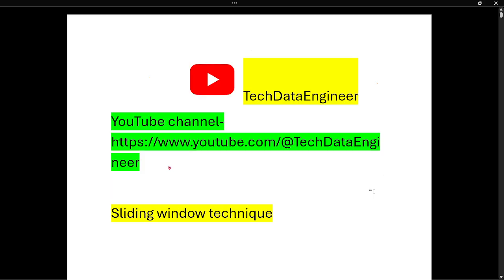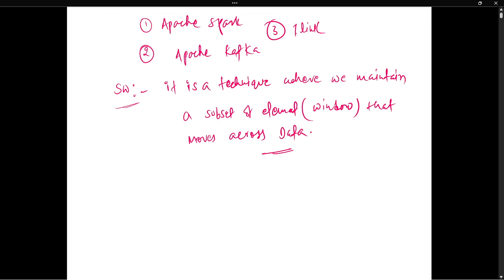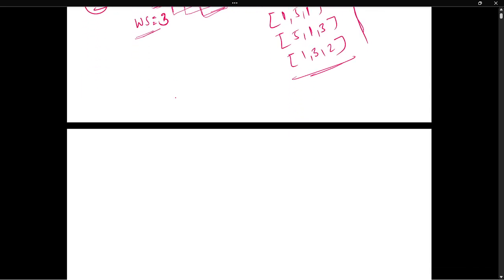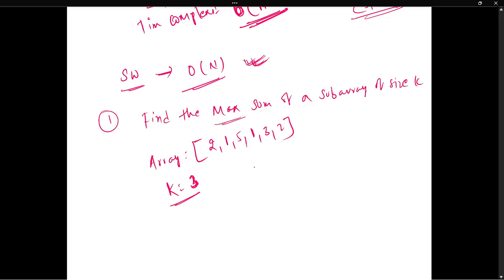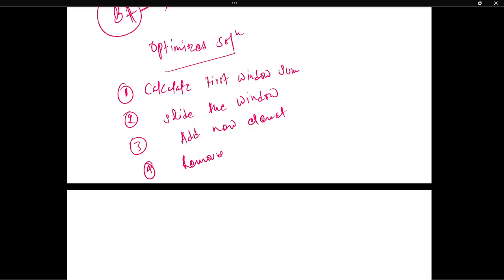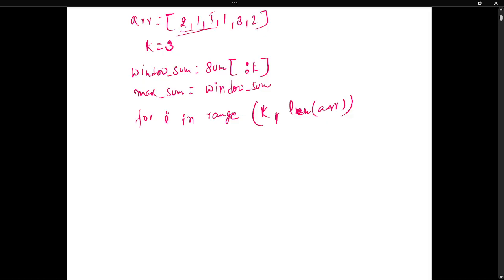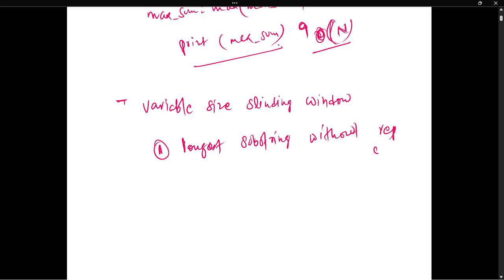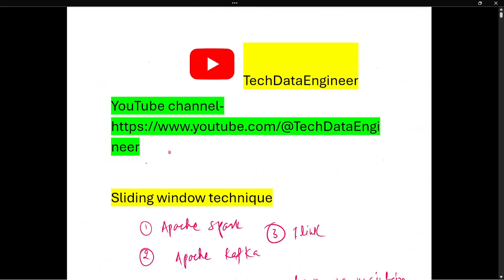Sliding window DSA Pattern for Data Engineers